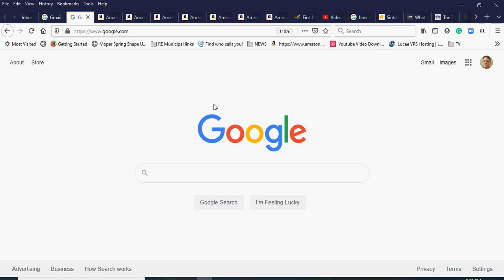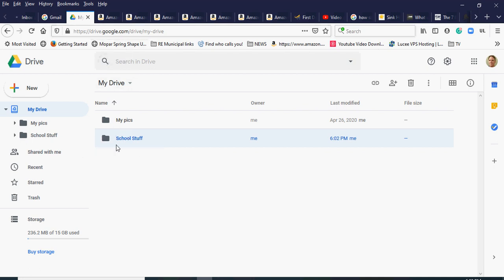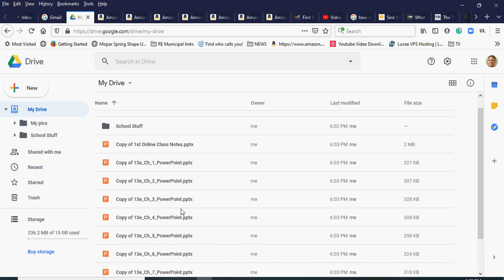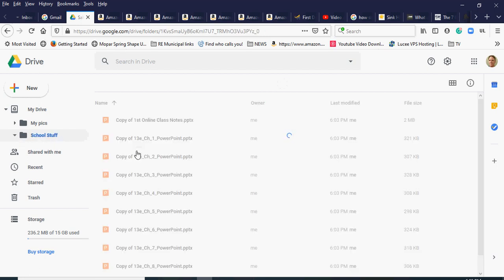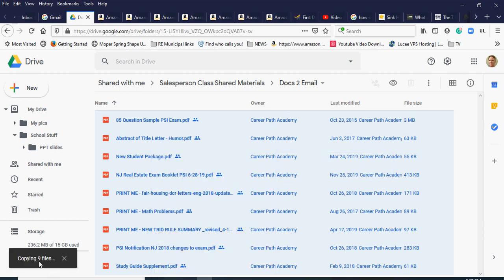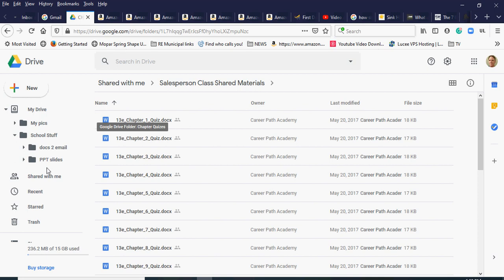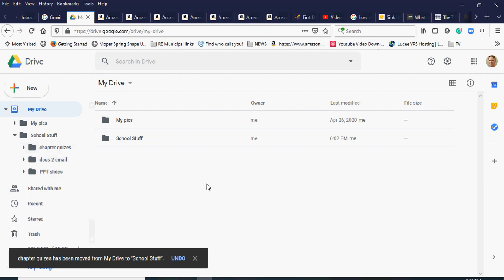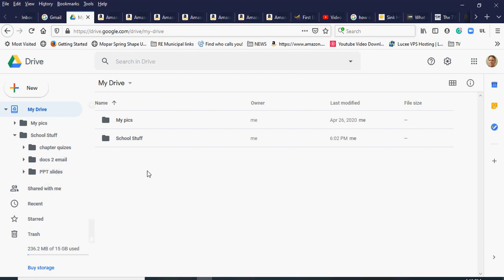Copy Files from a Shared Google Drive to Yours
How to copy files from a google drive someone shared with you, directly to your google drive without spending all the time downloading or and them uploading the files again. Saves time and data if that matters for your isp if you have limits.